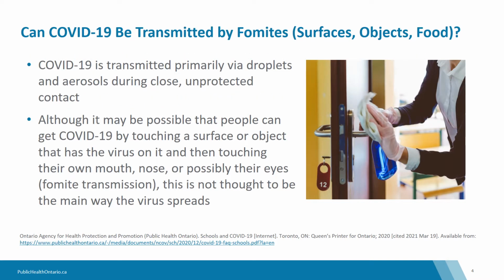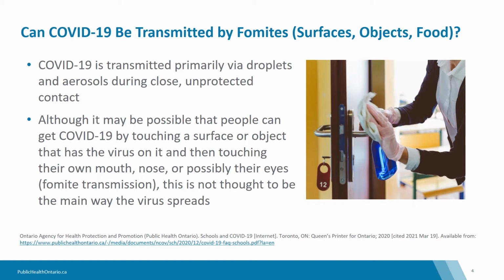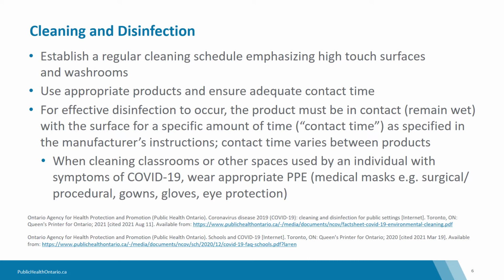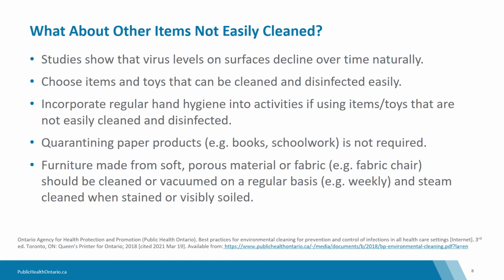Environmental Cleaning: Refresher For School and Child Care Settings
Considerations for cleaning and disinfecting surfaces in school and child care settings.

Objectives
1. To identify what surfaces should be cleaned and disinfected to prevent the transmission of COVID-19.
2. To review considerations when cleaning and disinfecting surfaces in school and child care settings.